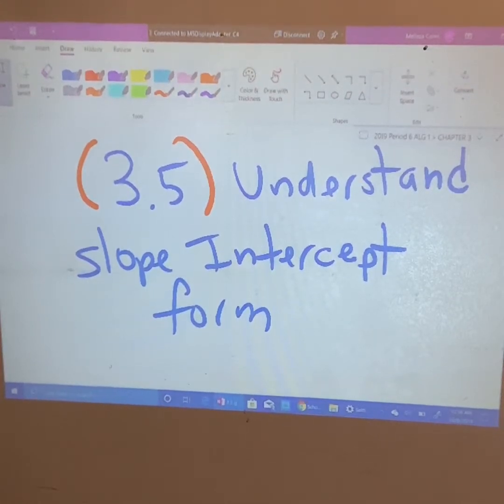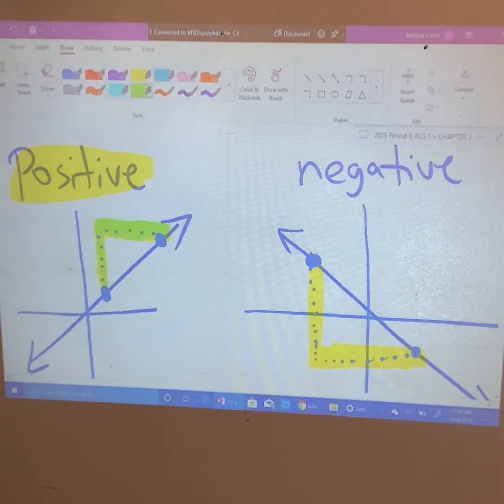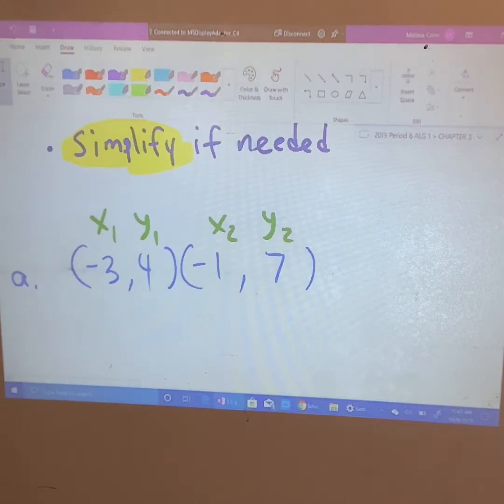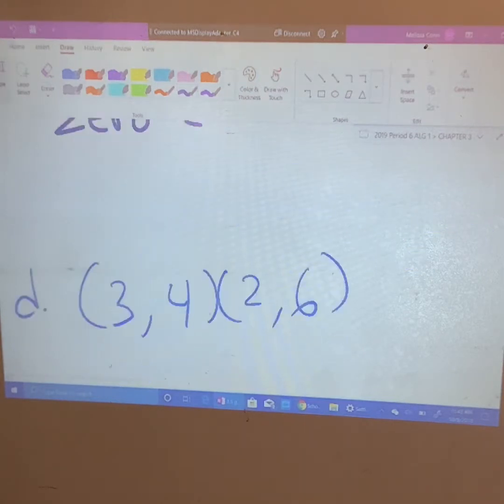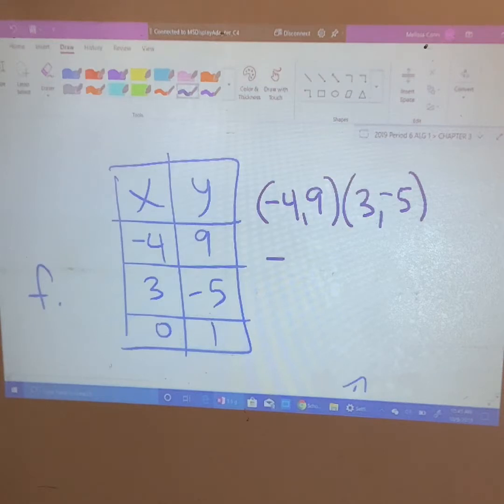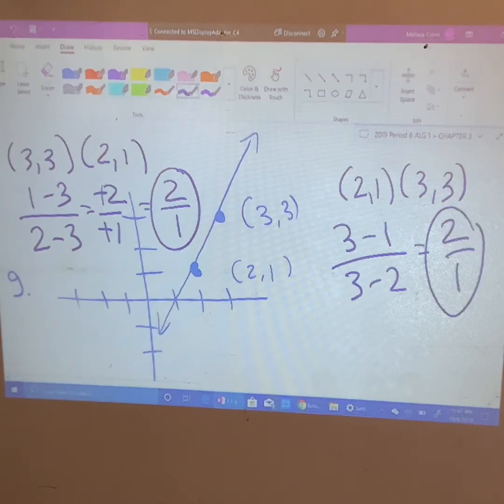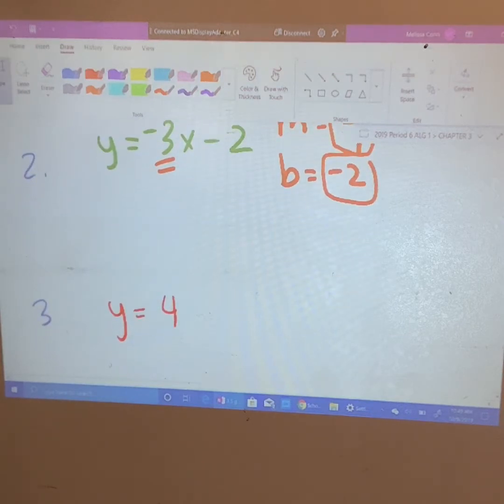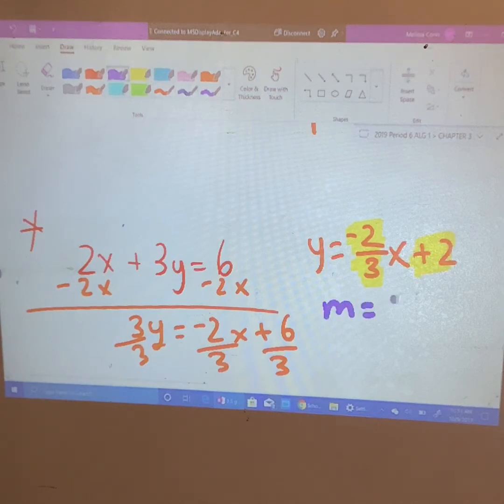Algebra Chapter 3 3.5 Part 1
How to find slope of a line